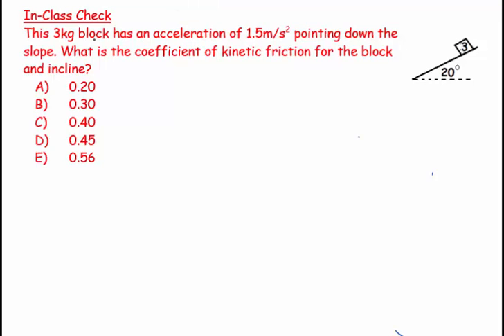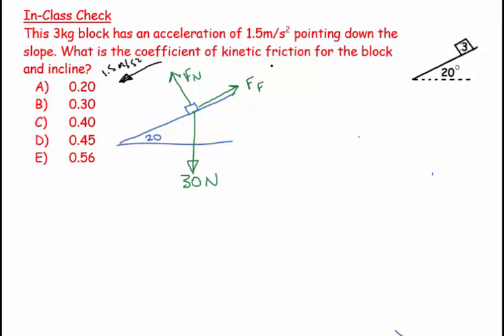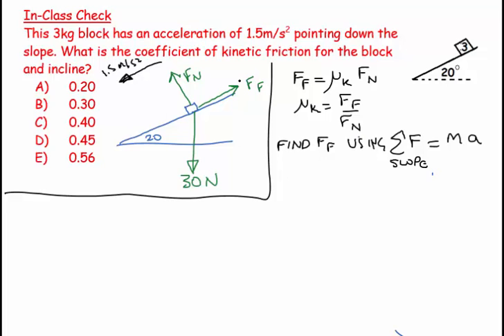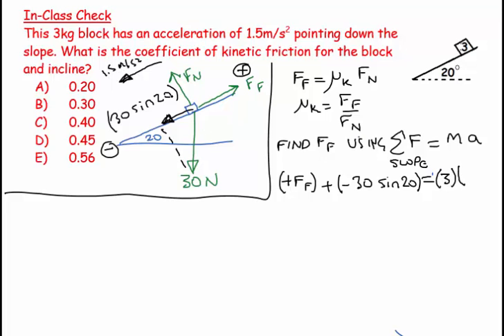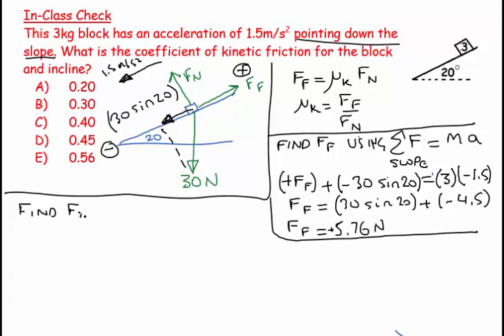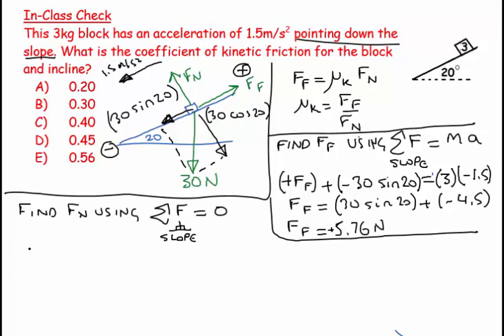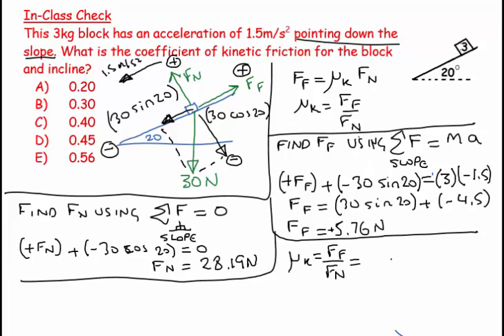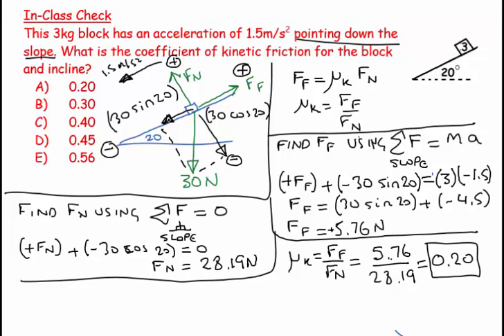5) Dynamics - Inclined Plane with Friction 7 - numerical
Find the coefficient of friction as a block accelerates down an inclined plane.